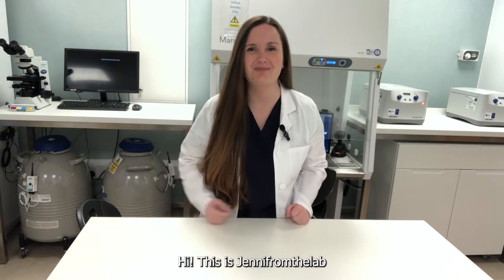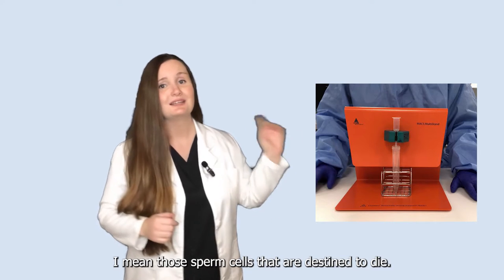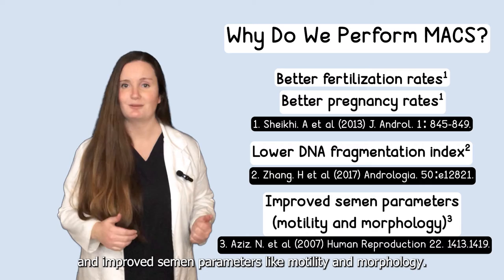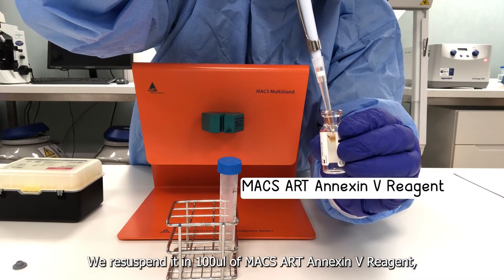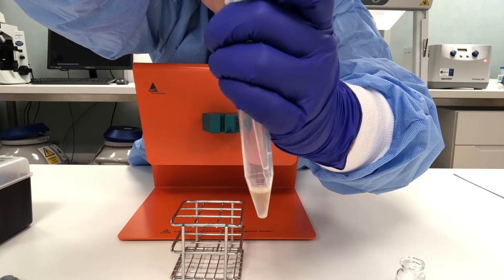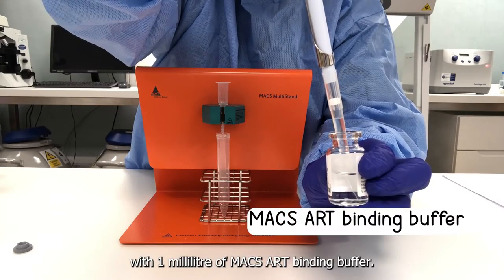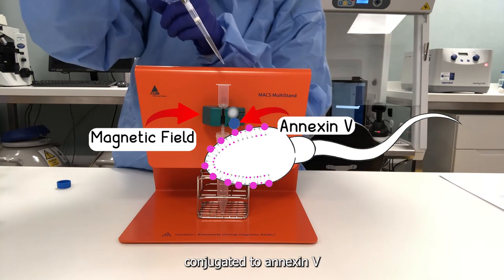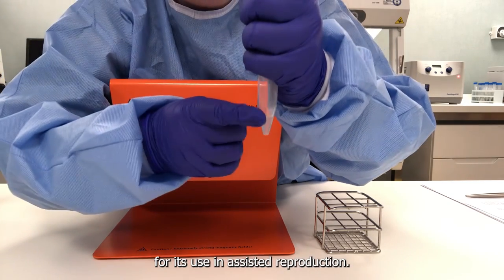MACS Sperm (Magnetic Activated Cell Sorting)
What is MACS? 🤔

MACS (Magnetic Activated Cell Sorting) is a sperm selection technique that can be used to improve the overall quality of the seminal sample by removing the apoptotic sperm cells, and by apoptotic, I mean those sperm cells that are destined to die ☠️

Apoptotic sperm cells externalize in their plasma membrane phosphatidylserine, which has high affinity for annexin V. And this affinity has allowed the design of the sperm selection technique called MACS.

Why do we perform MACS?

Based on several studies the potential benefits would be:
• Better fertilization and pregnancy rates (1).
• Lower DNA fragmentation index (2).
• Improved semen parameters (motility and morphology) (3).

And how does it work?
Watch the video to find out 😋 and also go to @miltenyibiotec for more in-depth information.

References:
1. Sheikhi. A et al (2013) J. Androl. 1: 845-849.
2. Zhang. H et al (2017) Andrologia. 50:e12821.
3. Aziz. N. et al (2007) Human Reproduction 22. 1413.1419.